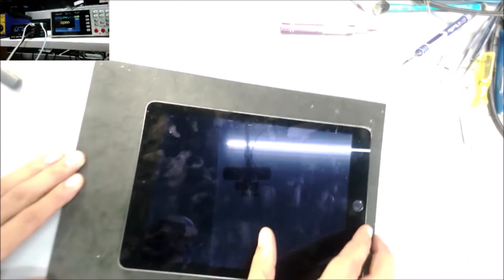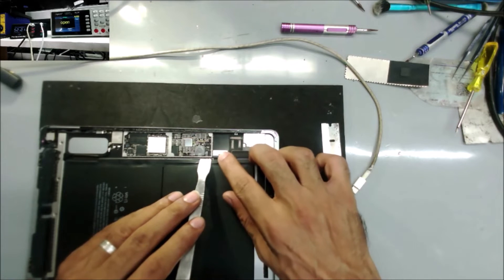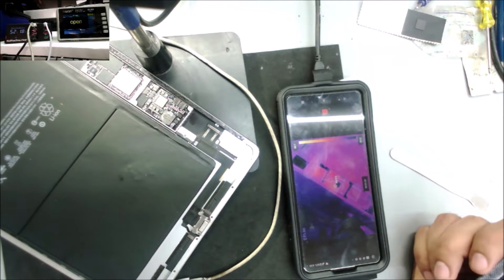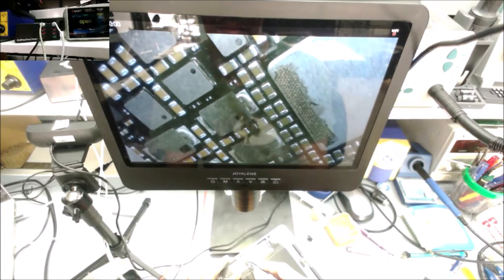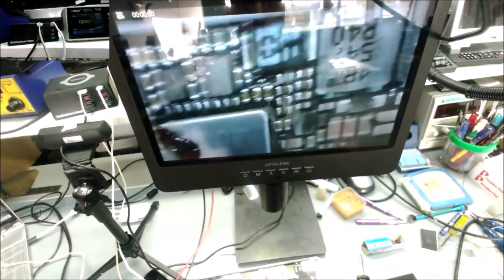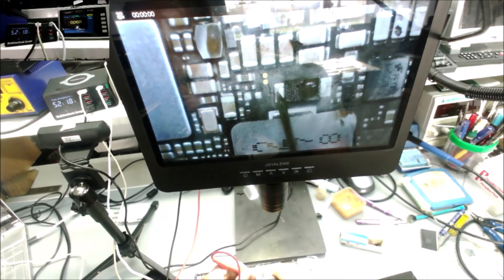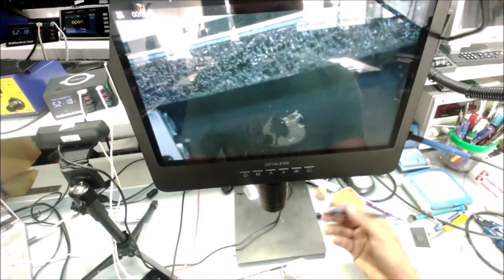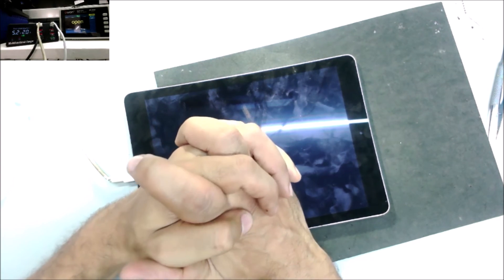ipad air 2 A1566 no power how to find the short